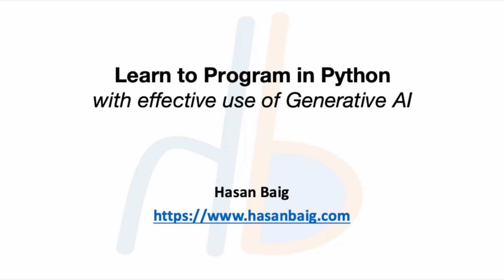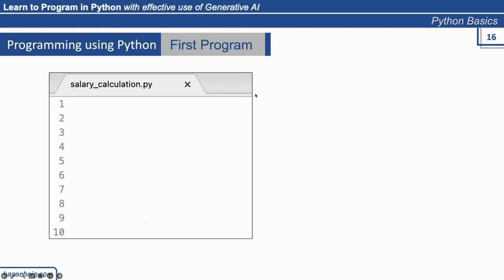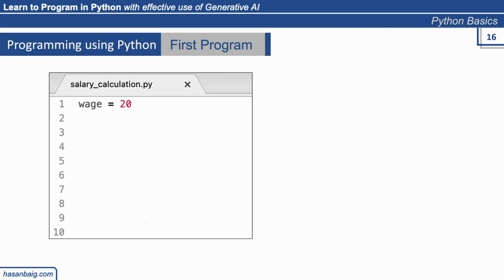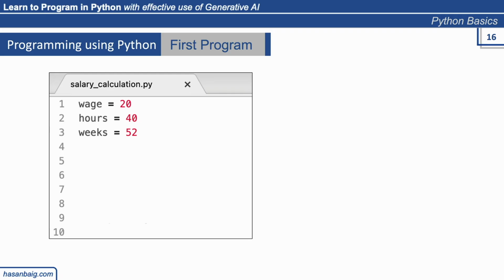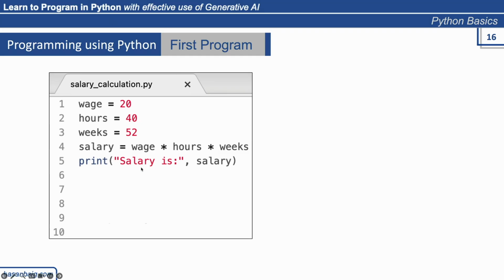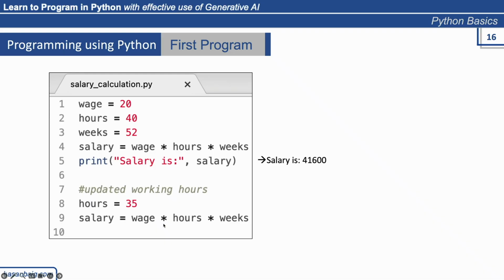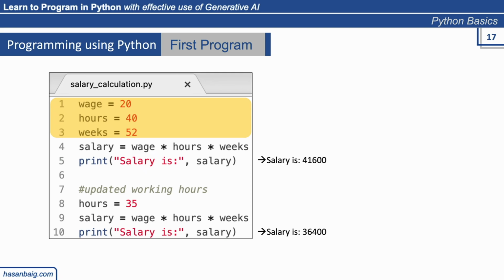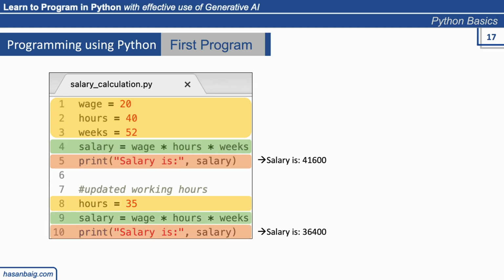10. How a simple python program looks like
Example of a python program using salary calculation.